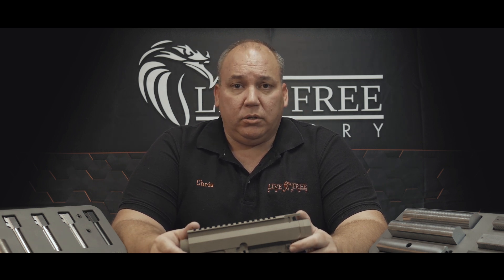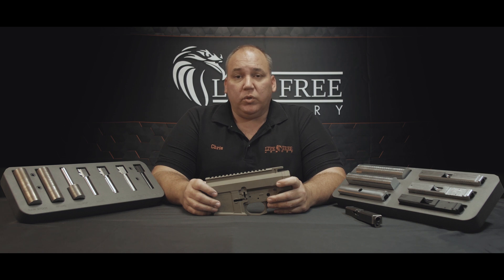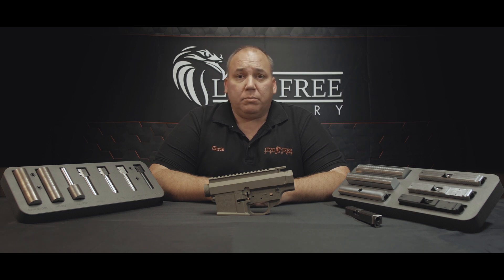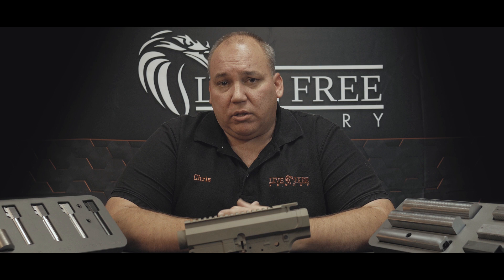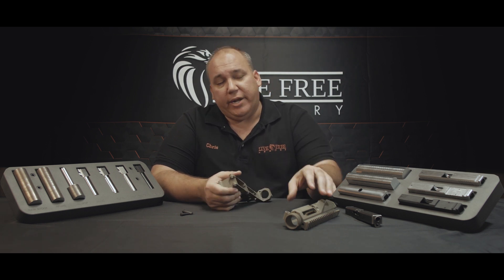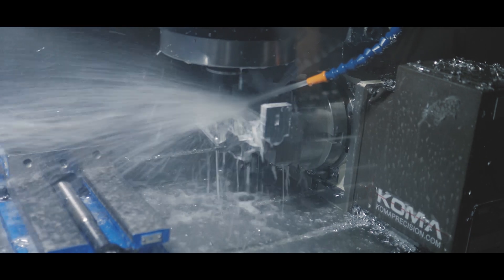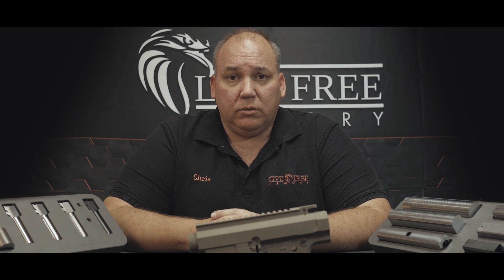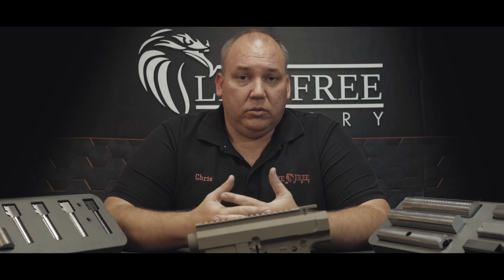The Best AR-10 Receiver Set Out There.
We are the manufacturer. We are the experts behind the brands you trust.

This is the best AR10 Receiver Set on the Market, and the Advantages of Purchasing a Live Free Armory AR10 Receiver Set are clear. Live Free Armory is a Manufacturer. You're cutting out the middle man, you're getting better pricing, and receiving a more responsive customer service.

Live Free Armory manufactures it's AR10 Receiver Sets with Aerospace Engineering using modern CNC milling technology. We use 6061-T6 aluminum for our receiver sets. It's well known for it's aerospace applications because it's one of the most versatile aluminum alloys available. It provides a wide range of mechanical properties that include high strength and high corrosion resistance. It also excels at dealing with stress and heat.

Live Free Armory now makes OEM parts for over 100+ well-known companies. For example, you have probably already seen many of our replacement slides, handgun barrels, and handgun compensators, but due to non-disclosure and confidentiality agreements, you don’t know we made them.

Precision is critical for any manufacturer. At Live Free Armory we understand that the Upper and Lower Receiver Set is at the heart of any high performance AR10 Rifle. Our Manufacturing processes involve ISO Compliant CNC operation, quality control, and inspection to obtain the best precision possible.

Live Free Armory has established a reputation for a no wiggle or rattle Receiver  Set. Our tight tolerances ensure a properly fitting set the first time, every time.

Please consider Live Free Armory for your next build. We'll be happy to answer any of your questions
whether you buy from us, or not.